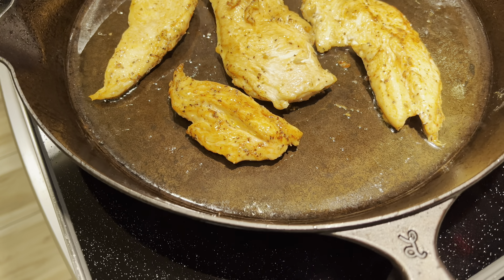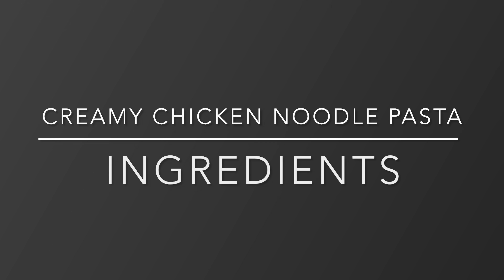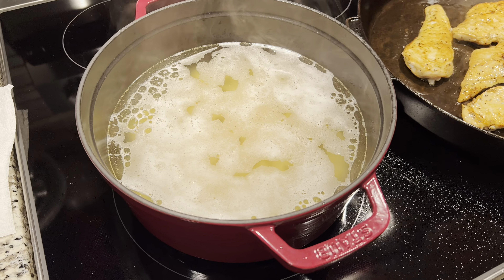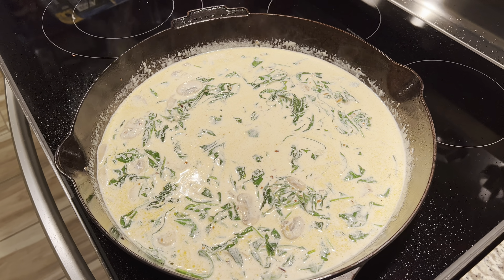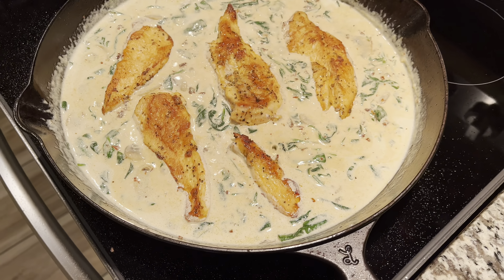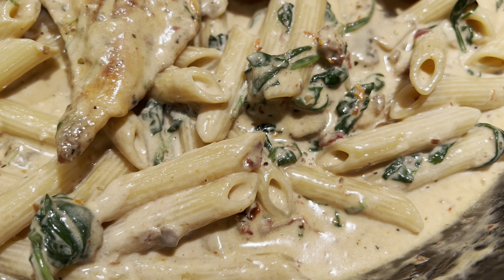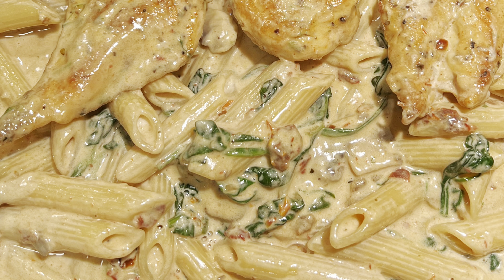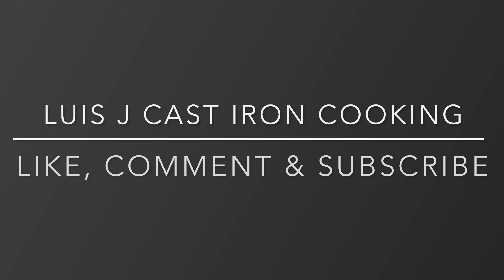Creamy Chicken Pasta Recipe: Butter Pat Lily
Wanted to share a very delicious recipe with you guys on todays video. I found this recipe on line but I don’t remember where it exactly. No real measurements because it is very simple to make.

I used:
3/4 of a small box of penne pasta
1 small packet of chicken breast
1 jar of sun dried tomatoes
1-2 garlic cloves minced
1 shallot minced
1/2-3/4 cup of heavy whipping cream
Salt
Pepper
Smoked paprika
Mushrooms of your choice
1 cup of spinach
1 small container of grated romano or parmesan cheese